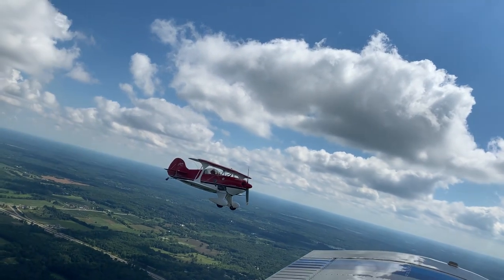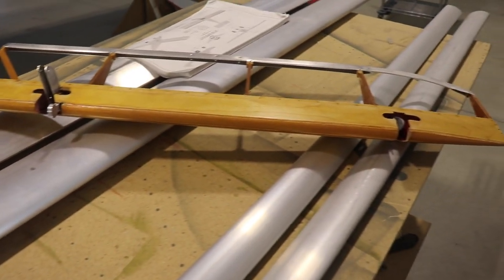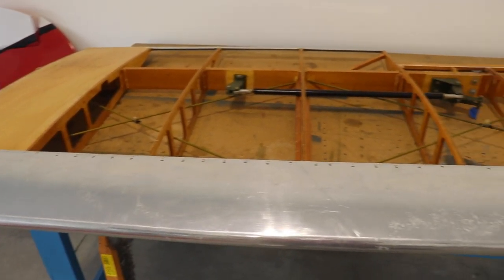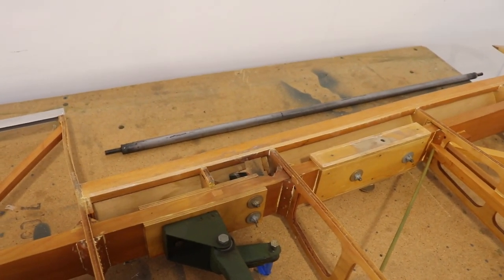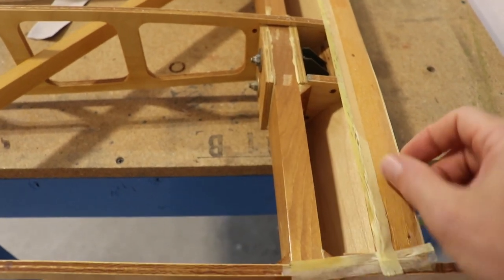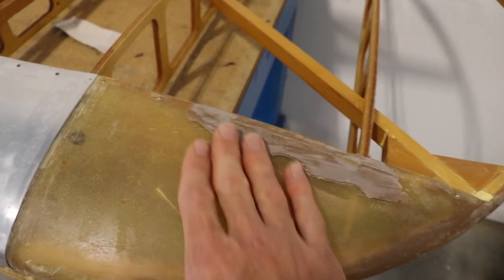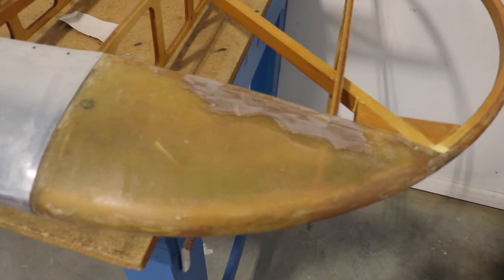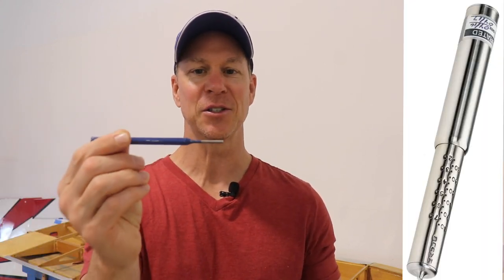Pitts S-1E "Return to Flight" Ep.3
This is the 3rd episode of my Return to Flight series. This is about getting this 30+ year old Pitts flying again.

I thought it would be a quick project. that lead to me starting a full restoration on this airplane. In this episode, we get started on the wings and ailerons.

PRODUCTS I'VE USED AND RECOMMEND:
3/8" reamer